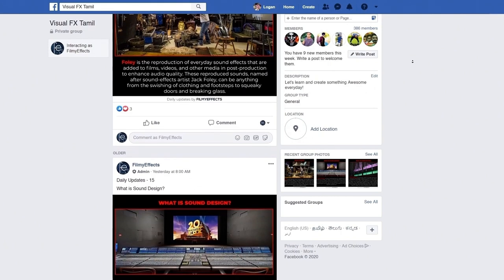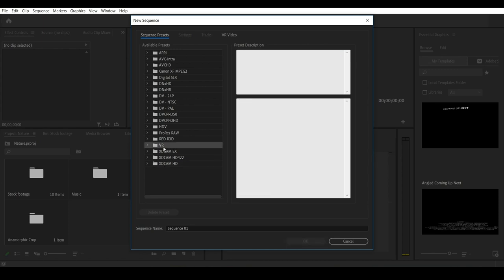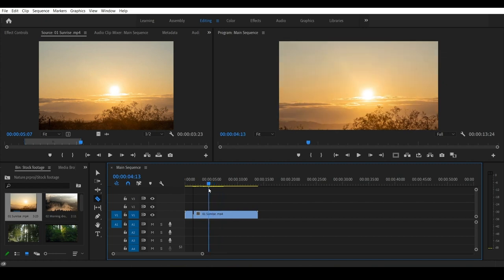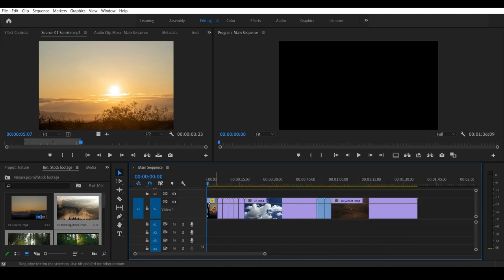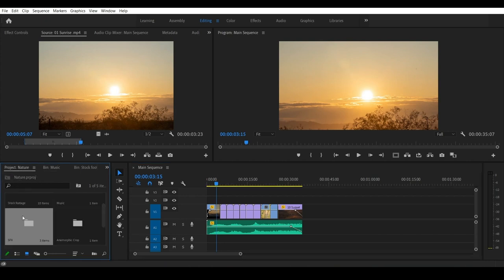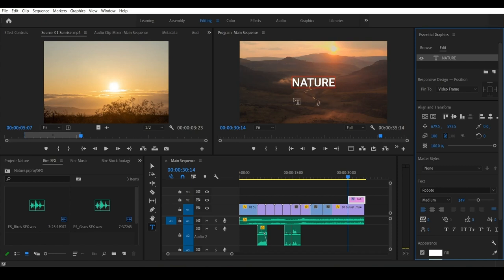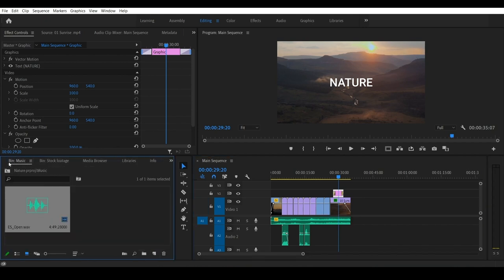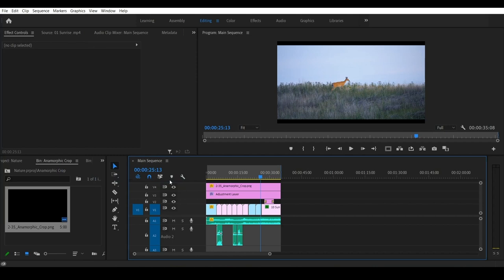VIDEO EDITING எளிதில் கற்றுக்கொள்ள வேண்டுமா? | PREMIERE PRO for Absolute Beginners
Learn Video Editing in Premiere Pro for beginners (Tamil).

In this video, We will learn how to edit videos in Adobe premiere pro as a beginner even with no prior experience in this field.
If you have any doubts, Please share it in the comments or in our FB group.
TimeStamp

02:13 - Intro
03:12 -  Creating a new Project
04:53 - Import & Organize
06:50 - Creating a Sequence
17:15 - Editing Video & music
20:36 - Adding SFX
23:02 - Adding Text
28:53 - Colour Correction & Colour Grading
31:00 - Exporting
31:46 - Outro

The ASSETS I use for producing these videos

My Laptop
My Monitor
Main Camera
Main Light
Keyboard & Mouse

Must-read BOOKS for CREATIVE PEOPLE

Steal like an artist
Start with why
Disrupt yourself
22 Immutable laws of marketing